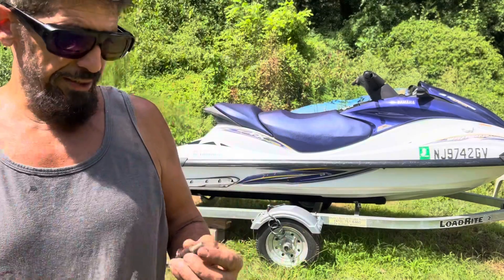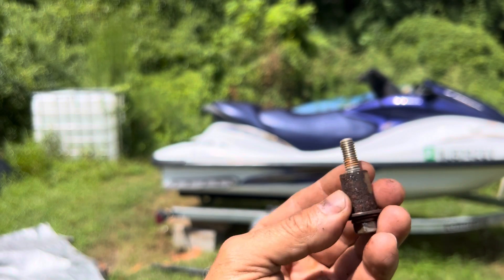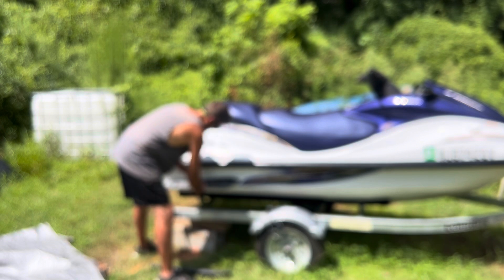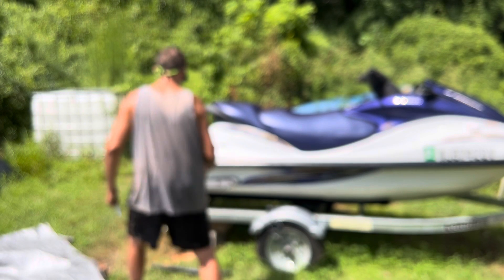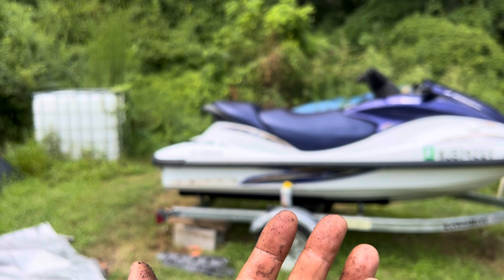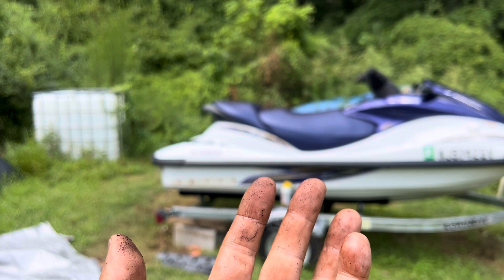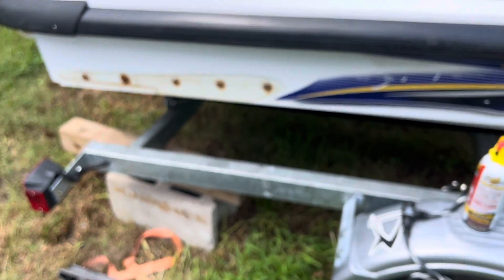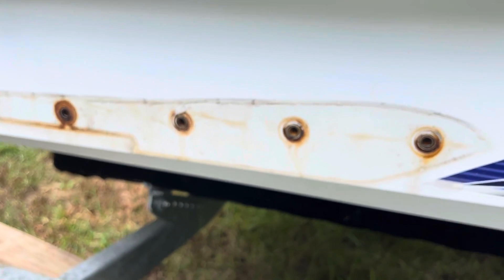Replacing damaged sponsons on Waverunner .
Replacing damaged sponsons with some I got with the ski …I have to apologize in advance , some of the video was blurry because of auto focus acting up just got a replacement phone  ..hopefully the new one is better … however the info is still there I never messed with this so it was new to me … anyway if it helps hit that 👍🏻button & lot of videos on channel.. check-em out 🙂👍🏻 and subscribe more to come !!!